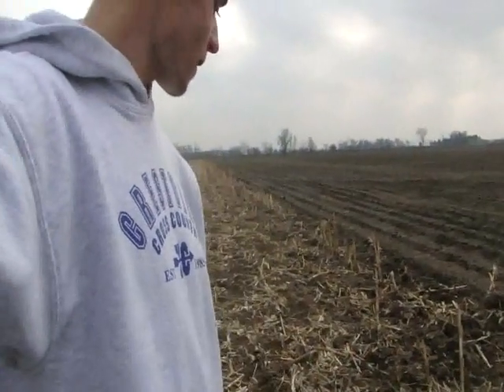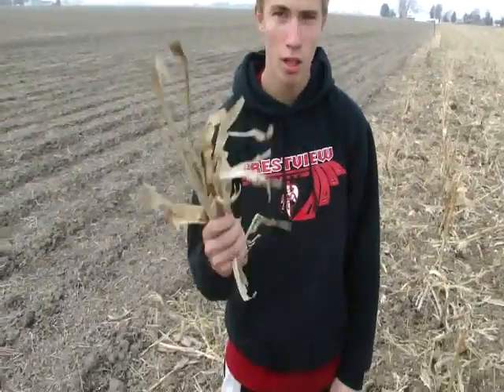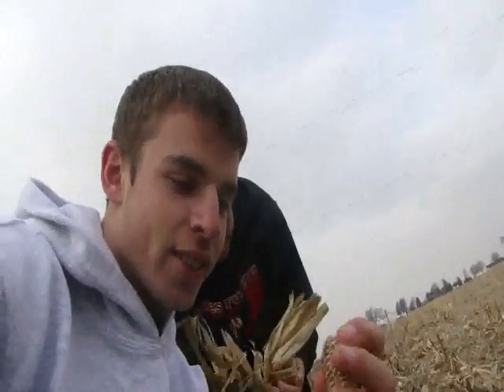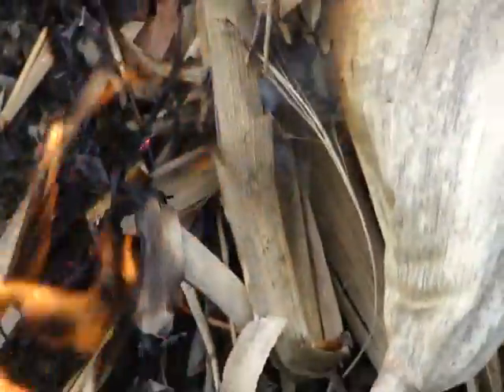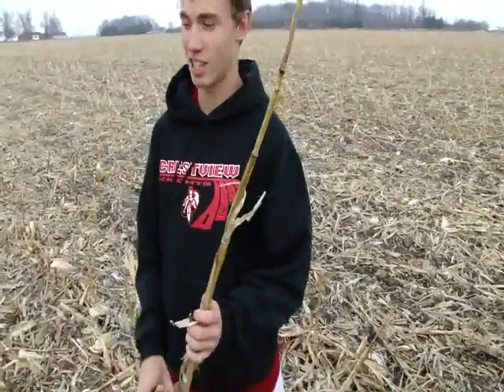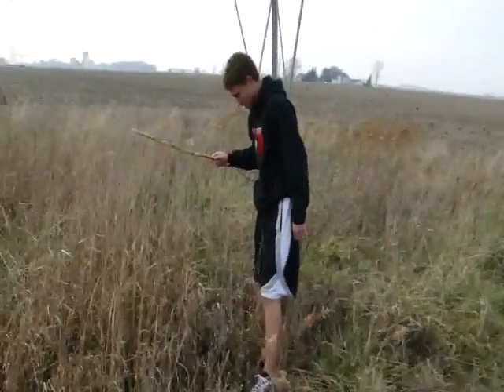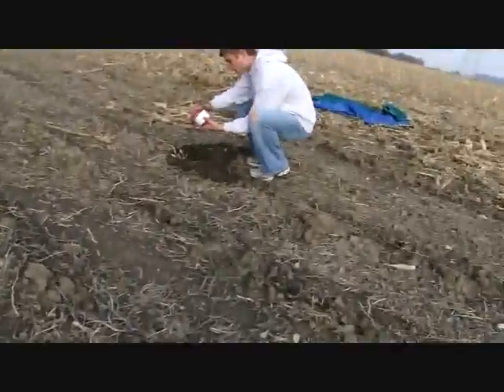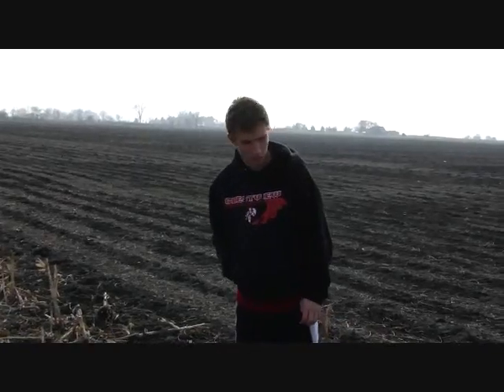CrockPotProductions- Corn Field Survival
How to survive in a corn field with Collin Thompson and Joel Genter